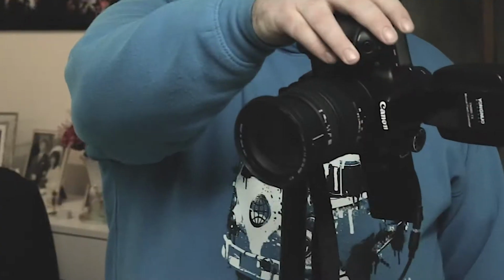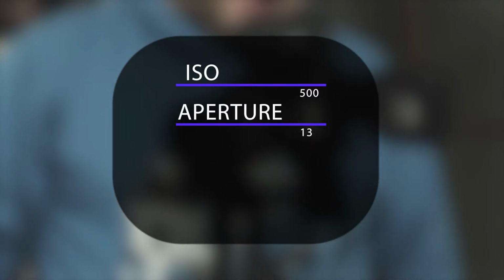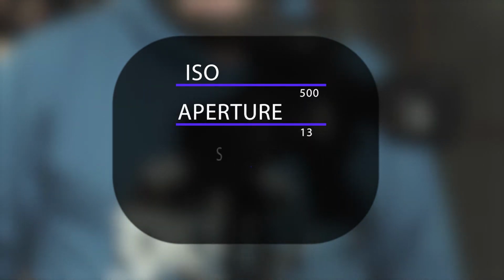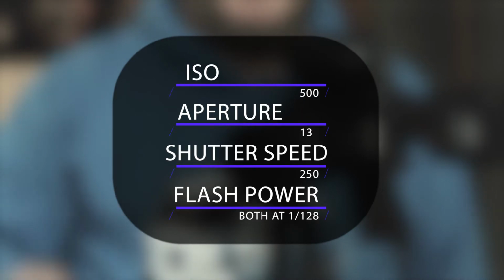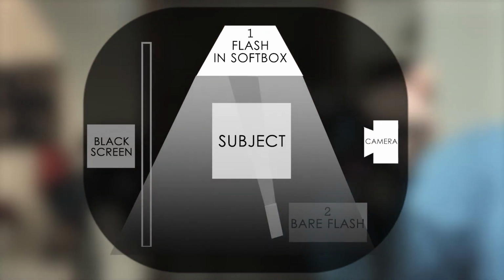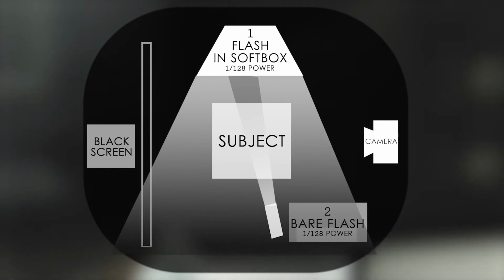Splash Photography Tutorial - Splash & Flash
Interests: Photography / Cinematography / Music / Post production

What will you find here: Tutorials / Vlogs / Gear Reviews

Thanks to Paul & Phil for helping with the majority of the filming. Paul is a creative in his own right and has an amazing channel with regular updates.

Just for those interested my current main and V-log camera is the Canon 70D.